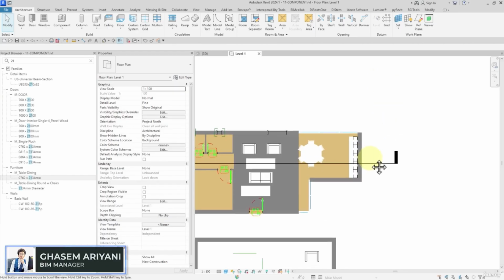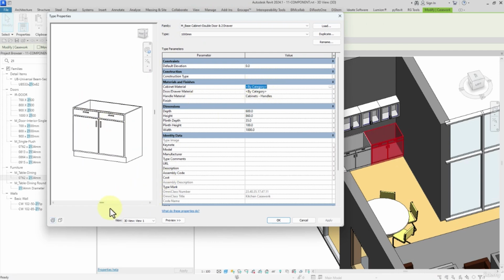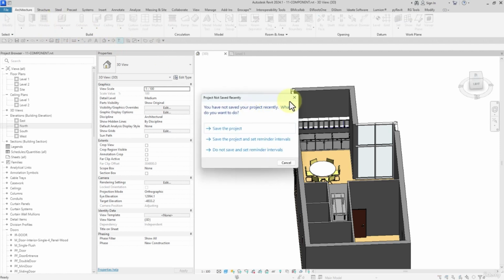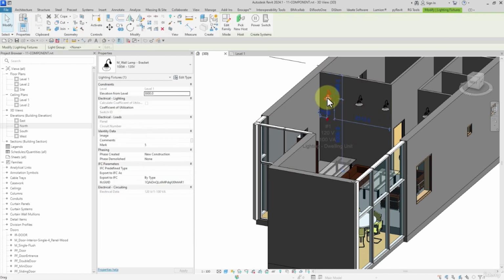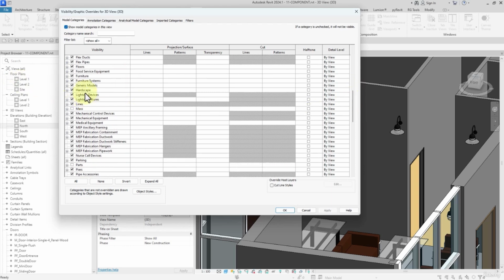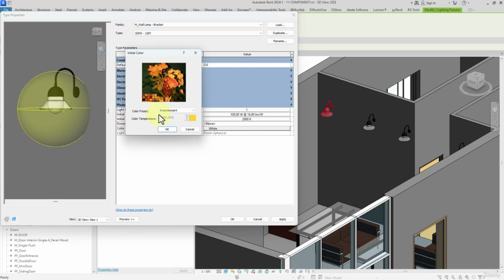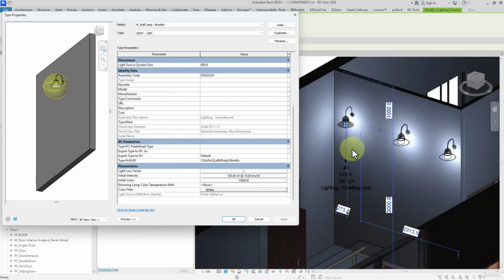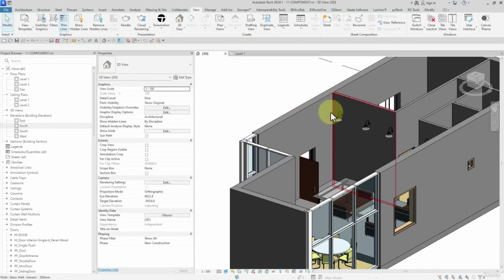205 Component Settings Tutorial 3